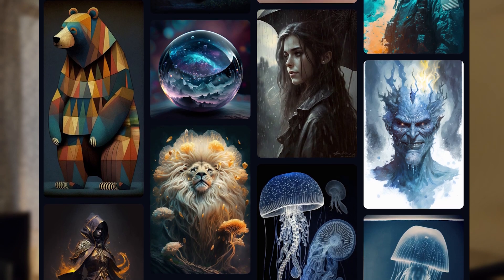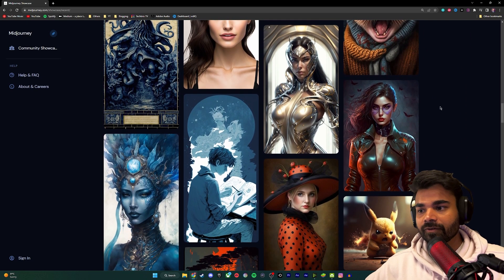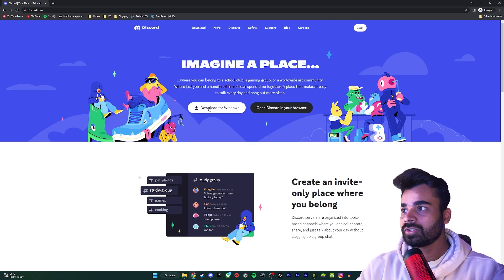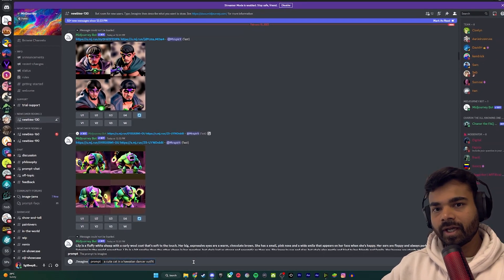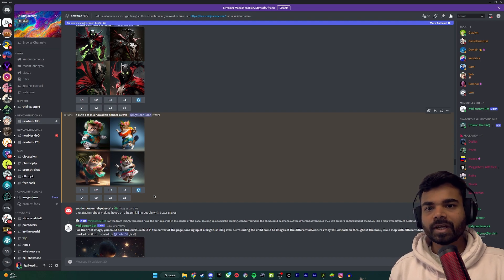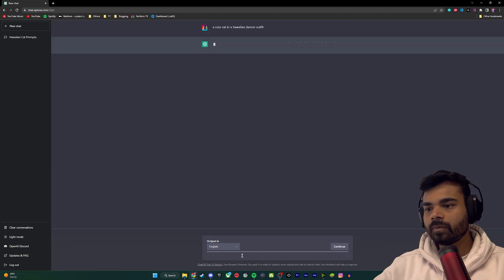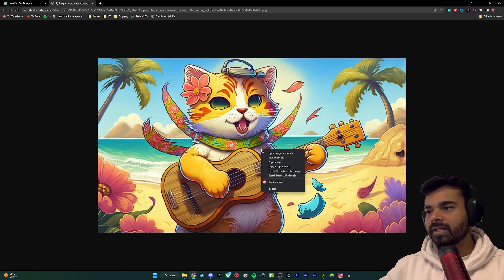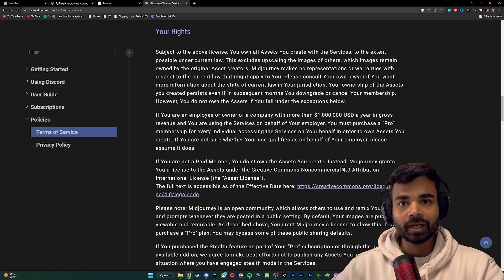How to get started 🚀 with Midjourney AI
Welcome to a Beginner's Guide 🚀 to Using Midjourney AI Like a Pro!

In this tutorial, I'll be exploring the latest version of Midjourney AI, Midjourney v4, and showing you how to use it to create stunning art with ease.

Midjourney AI is a cutting-edge AI platform that uses stable diffusion and prompt engineering to generate unique and creative artworks. With Midjourney v4, you can easily create art in just a few simple steps.

In this video, I'll take you through a step-by-step guide on how to use Midjourney AI. I'll start by showing you how to get access to Midjourney v4. I'll then walk you through the various features and tools available in Midjourney v4, including stable diffusion and prompt engineering.

You'll also learn how to adjust the settings to get the best results and how to save your artwork in different formats. Whether you're a seasoned artist or a beginner, this tutorial will show you how to use Midjourney AI to create beautiful and unique art.

So, if you're interested in learning how to use Midjourney AI, be sure to watch this video and follow along with my easy-to-follow guide.

▬▬▬▬▬▬▬▬▬▬▬ Timecodes ▬▬▬▬▬▬▬▬▬▬▬▬▬
00:00 Introduction
00:23 What is Midjourney AI?
01:00 Midjourney Homepage
01:23 Midjourney Example AI Art
03:07 Is Midjourney Free?
03:23 How to access Midjourney?
03:35 Install & Log into Discord
03:54 Access Midjourney's Server
04:29 How to create AI Art?
04:52 AI Art Method 1 (Text)
06:41 What do the "U" & "V" buttons do?
07:39 AI Art Method 2 (ChatGPT)
07:55 How to use ChatGPT to create Midjourney prompts?
10:42 How to download AI Image?
10:55 How to access Midjourney dashboard?
11:31 Midjourney Subscription Plans
12:13 Commercial Terms of use
12:51 Outro